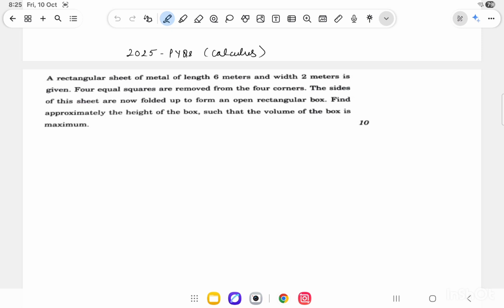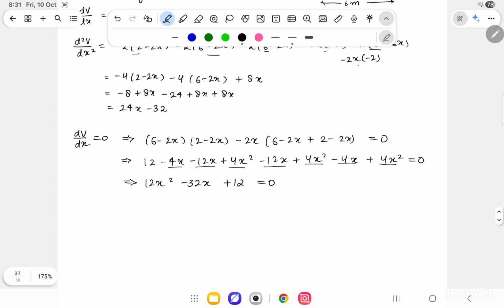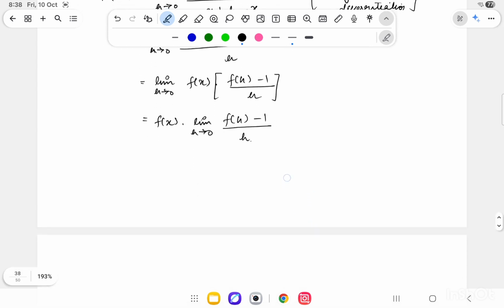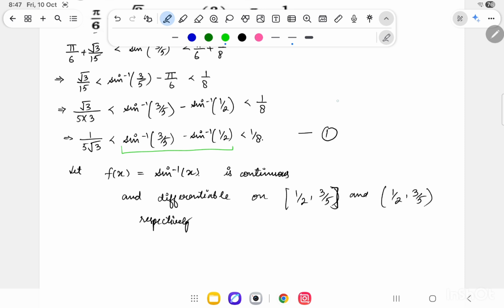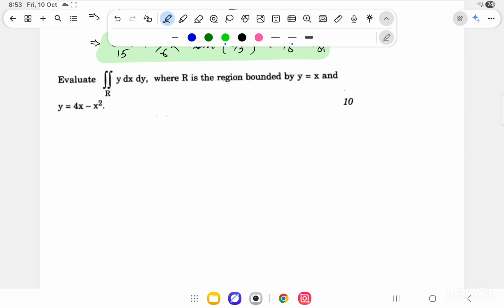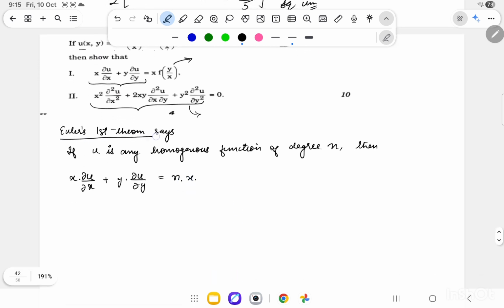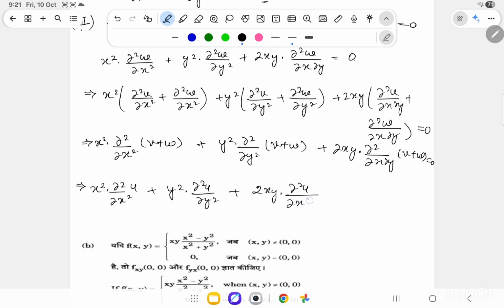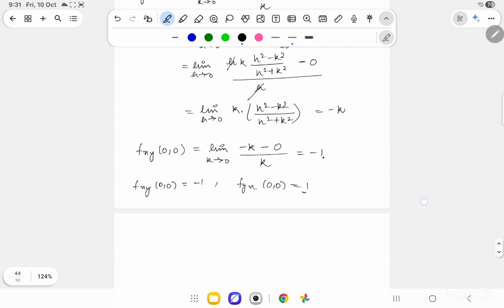2025 Calculus Pyqs | UPSC Optional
This video contains all the questions asked on Calculus in 2025 CSE Paper 1.